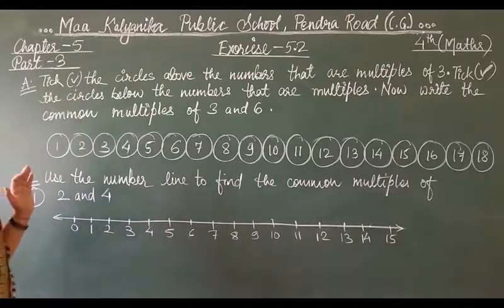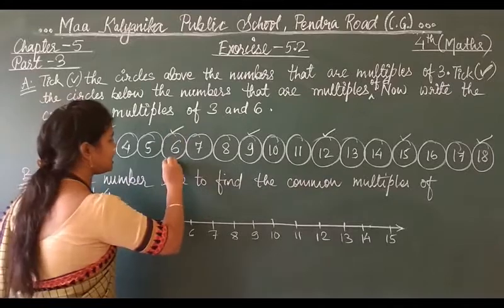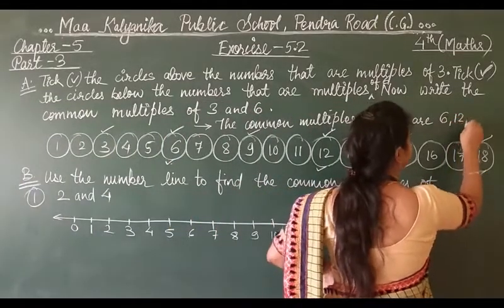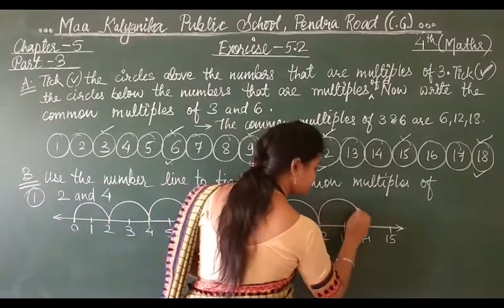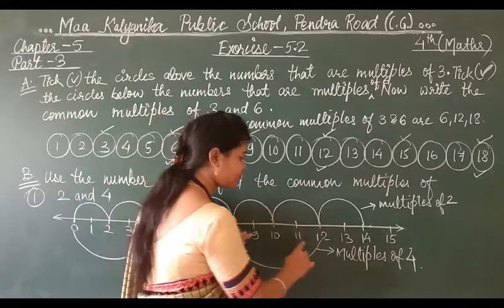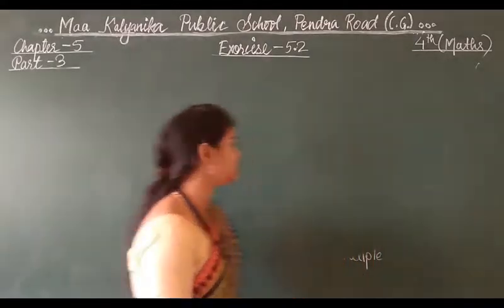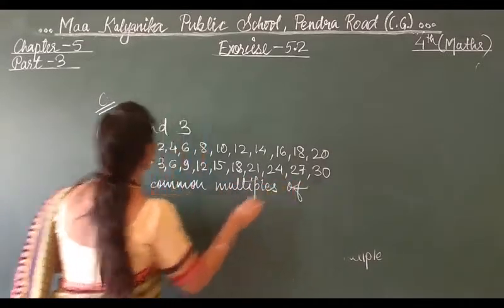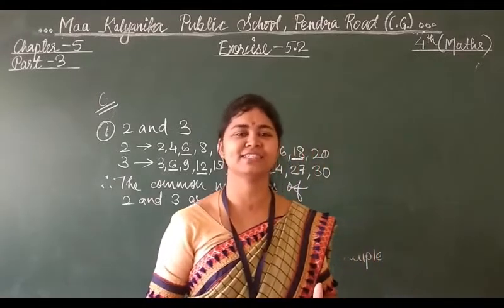(V-25) Class 4th Maths , Ch- 5 (Part- 3)